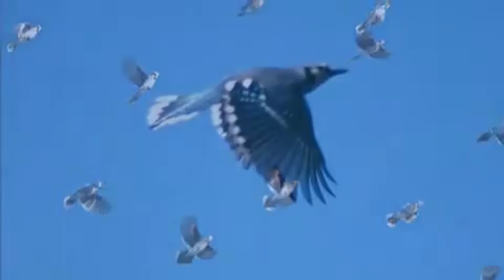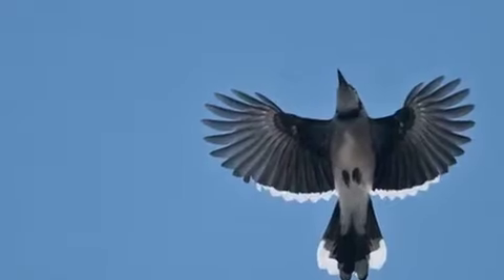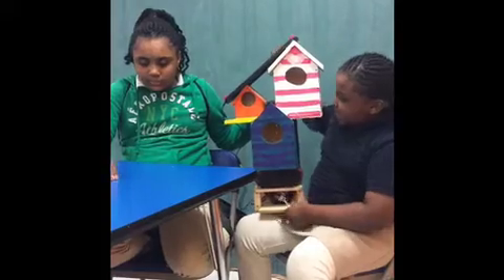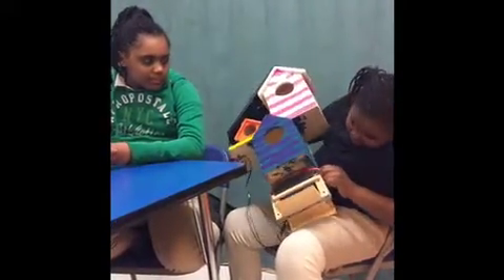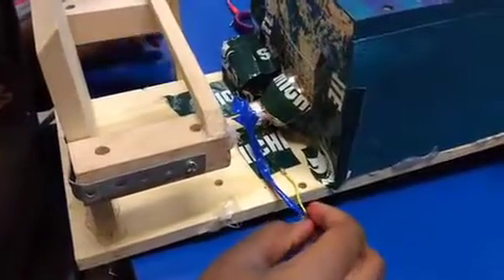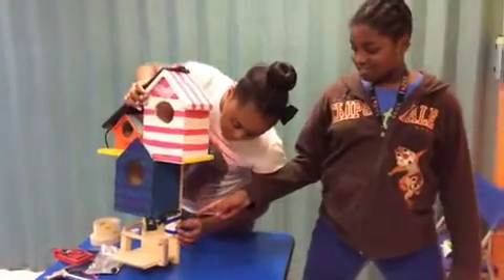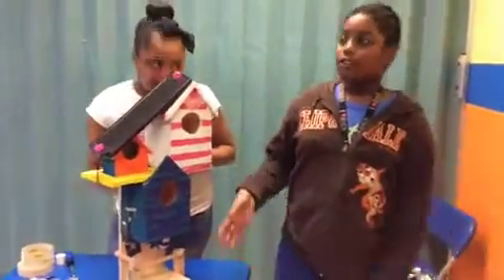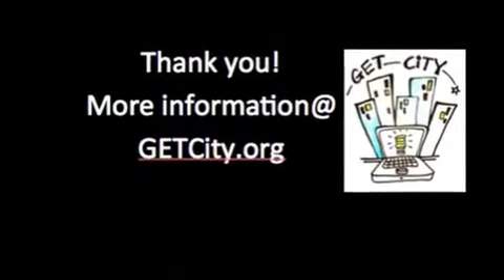Solar heated bird house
Did you just experience a harsh winter? Well the birds did too! These girls created a solar powered heated bird house to help the birds out on harsh winter days. No worries, the bird house does not get hot enough to hurt the birds or their eggs!